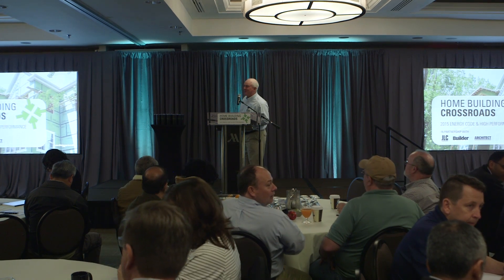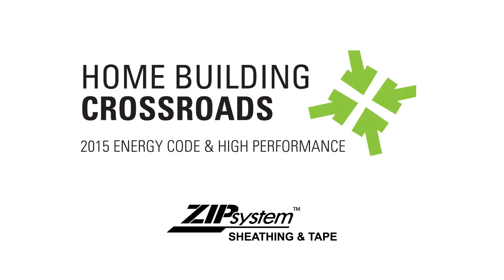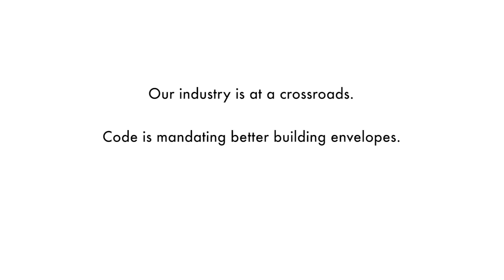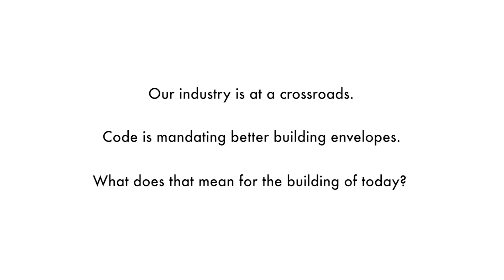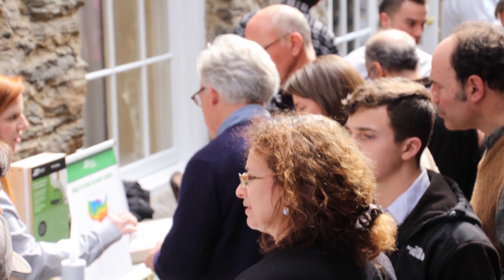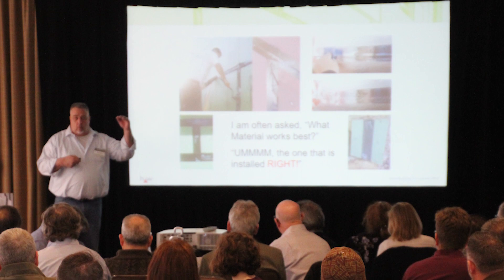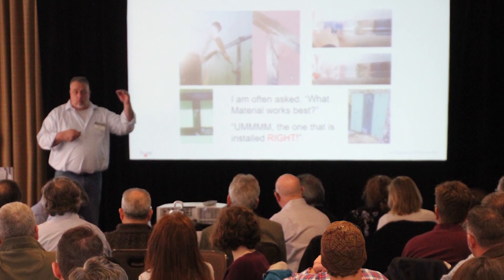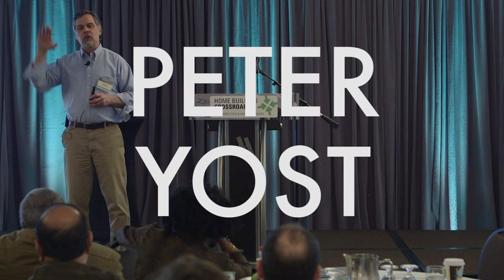Home Building Crossroads: 2015 Energy Code & High Performance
A lively discussion about the changes in the 2015 IECC as they relate to the building enclosure, Home Building Crossroads features presenters Peter Yost and Steven Baczek, two of our industry’s top guns on building enclosures and integrating material selections.

Discussions focus on how performance components of insulation, water management, air leakage, and HVAC relate to a whole as the building enclosure. Meeting the new code can be challenging. Come understand the opportunities available in meeting these challenges.

Walk away with easy-to-understand solutions you can use everyday that meet the new code, while providing the means to a comfortable, durable, energy efficient, valued building enclosure.